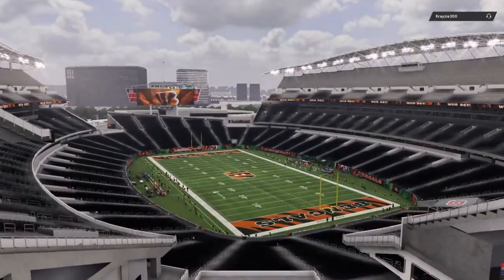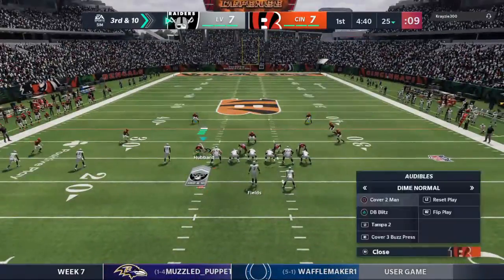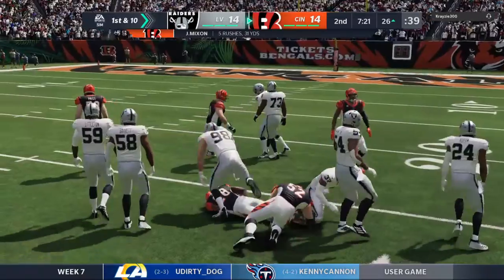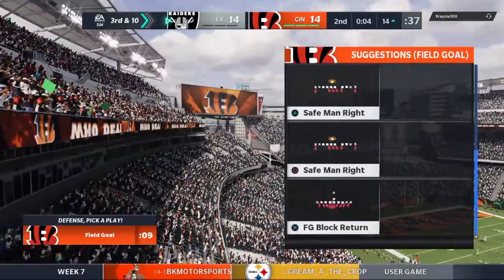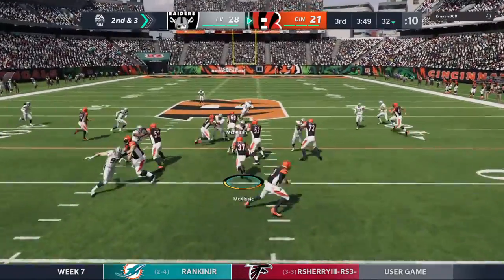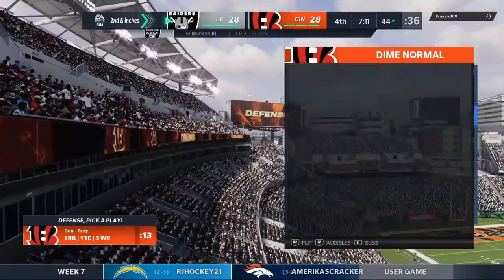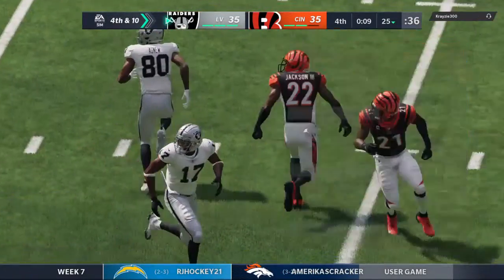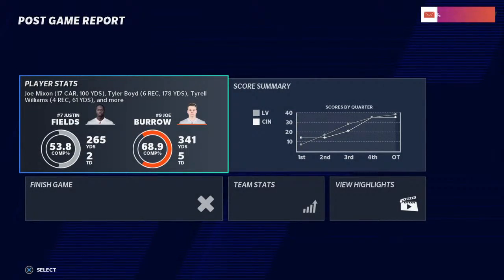EPICSKILLZ23's Live PS4 Broadcast